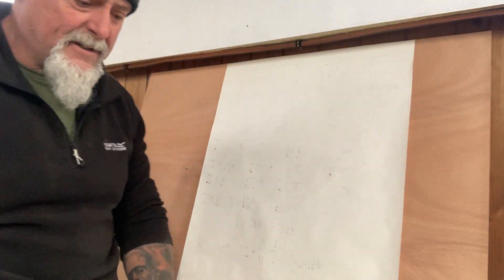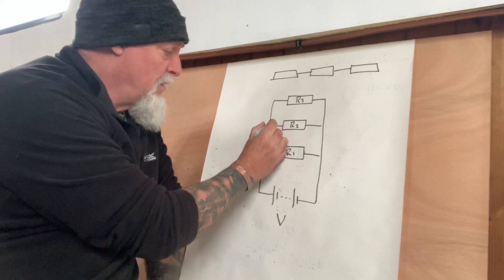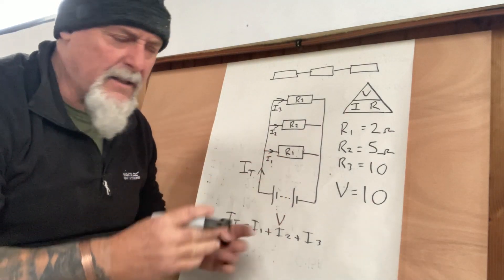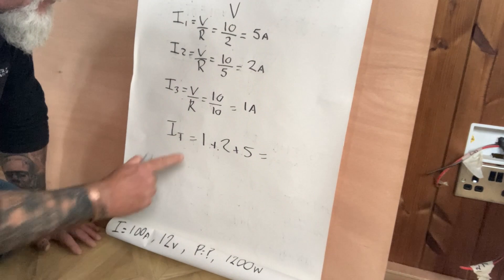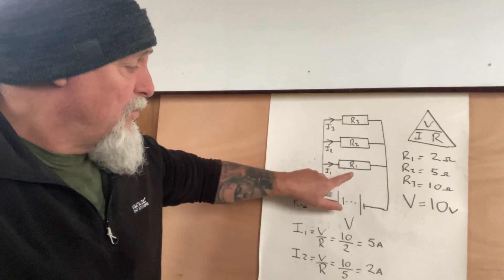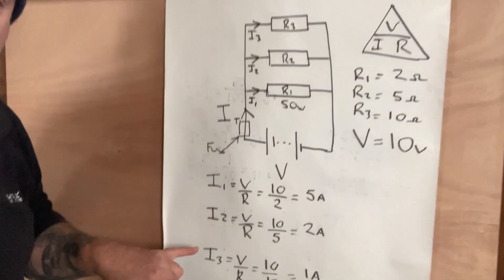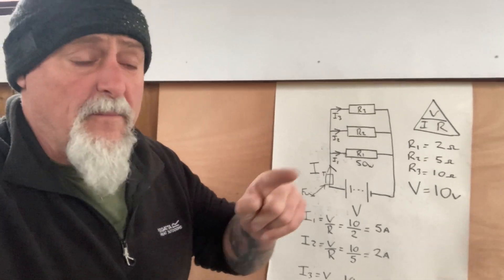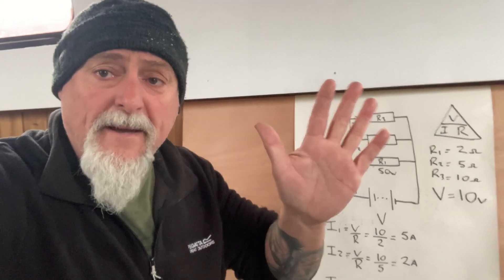Narrowboat Tech Talk #3 - Parallel Circuits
Here is a short video on solving parallel circuits.
This is thirsty work, you can now buy us a coffee if you'd like,

Examples to try:
V = 12v, R1 =30 Ohms, R2 = 27 Ohms, R3 = 50 Ohms. Find currents and power in each resistor.
V = 48v, R1 =100 Ohms, R2 = 210 Ohms, R3 = 97 Ohms. Find currents and power in each resistor.